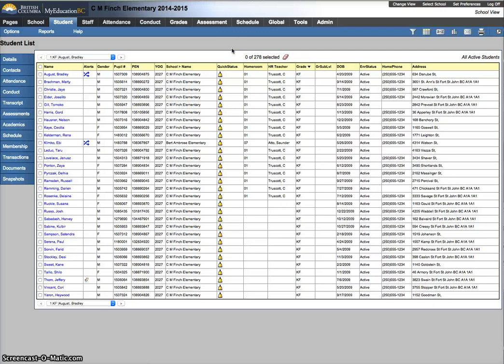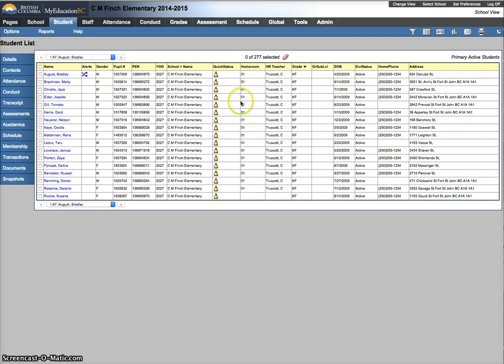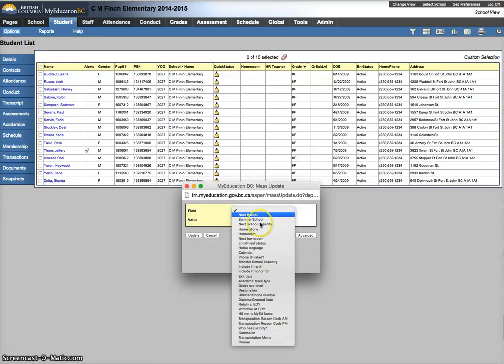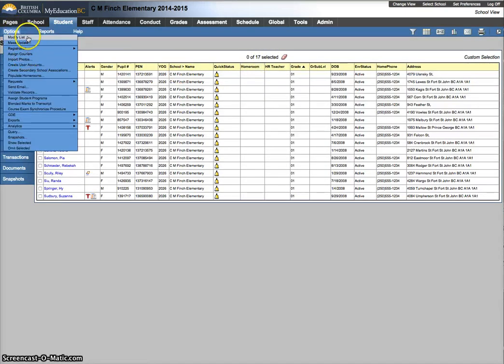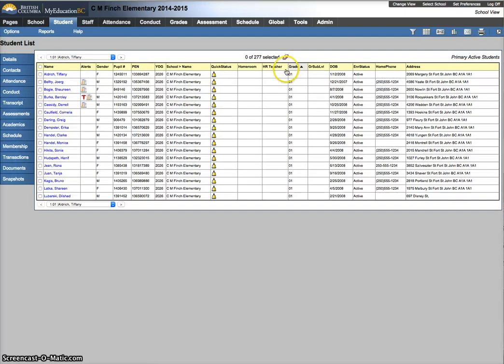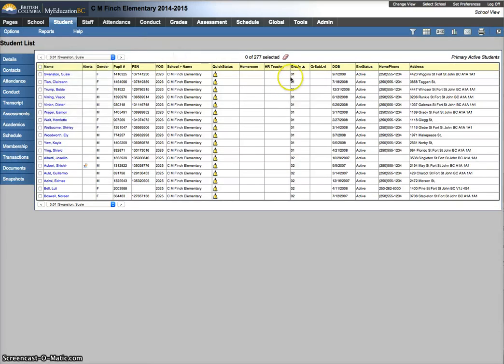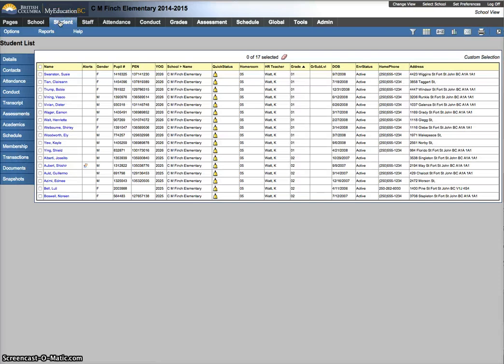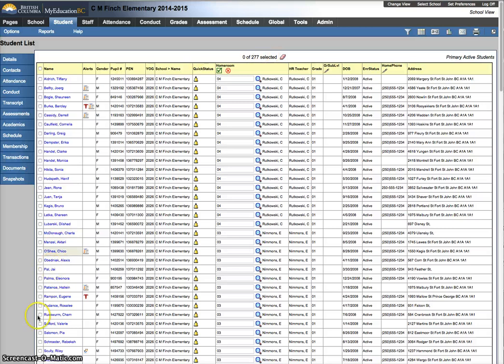Assigning Homerooms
Please note that this is a De-identified Database. None of these students exist.

This video looks at the following features using simple numerical homeroom assignments.
-Filters (Primary Active)
-Sort (Homeroom and Grade)
-Set Preferences -Records Per Page
-Select
-Options - Show Selected
-Mass Update
-Modify List